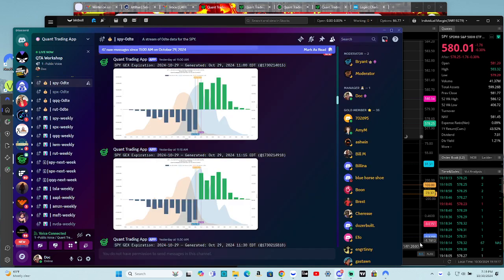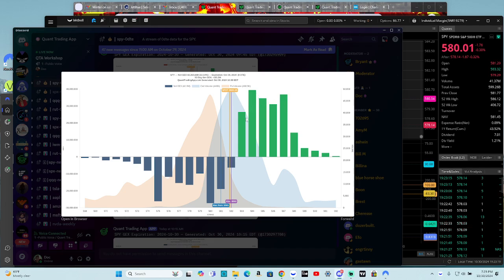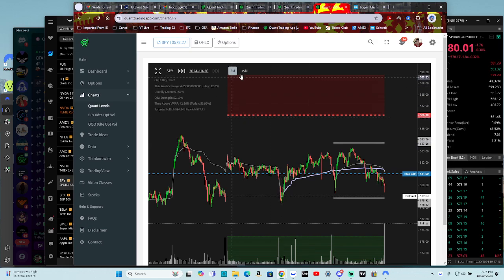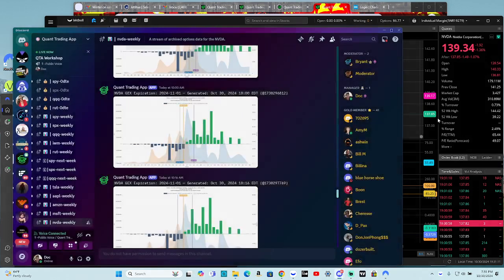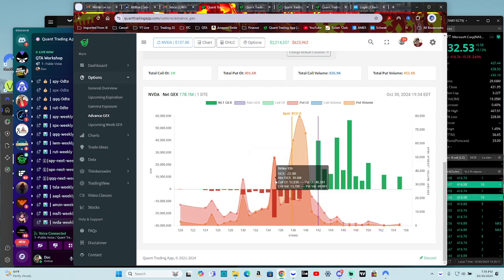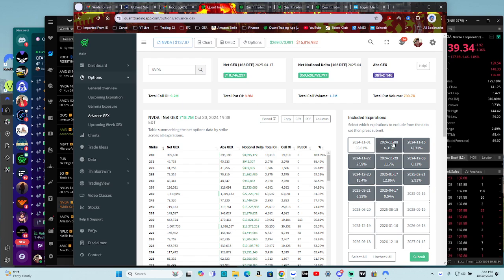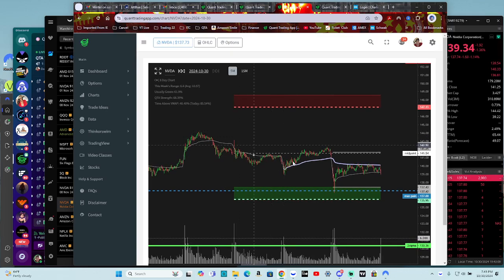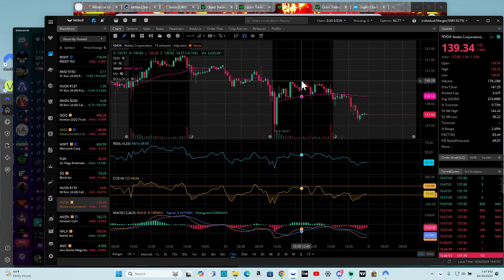STOP Losing Money with NVDA and SPY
A quick rundown of SPY and NVDA action for the day and how QTA tools played their part in finding resistance and target levels.